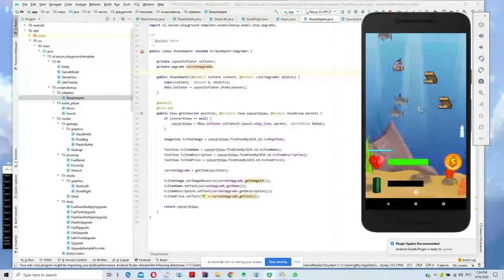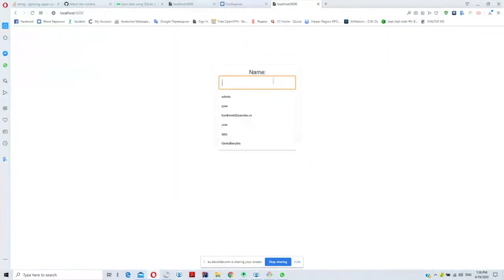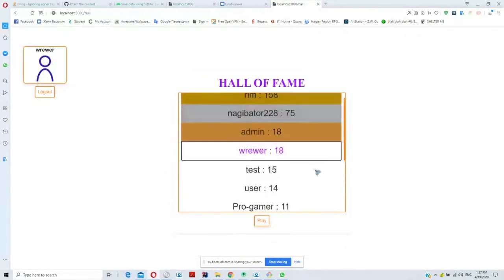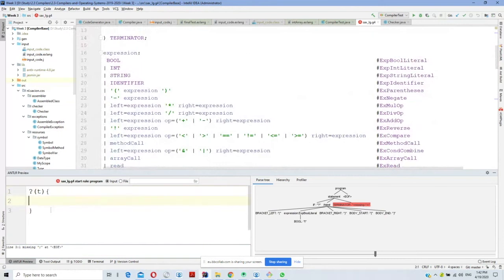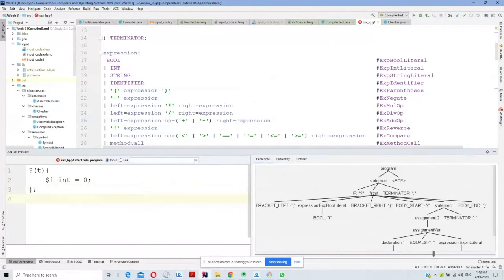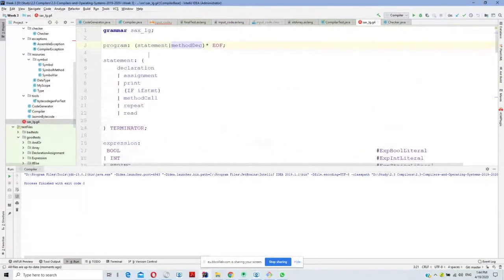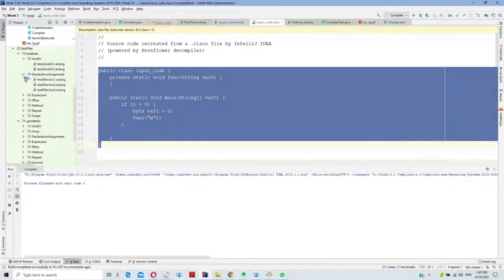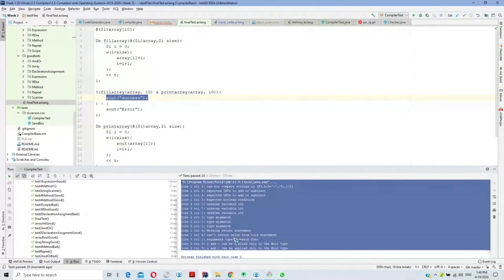ICT - Software Engineering livestream Q&A - Online Open Days | Saxion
Check out the ICT - Software Engineering livestream Q&A, recorded during the Online open days. For more info about ICT - Software Engineering go